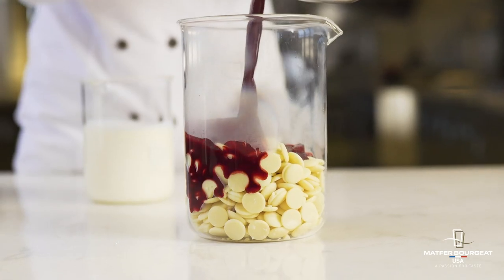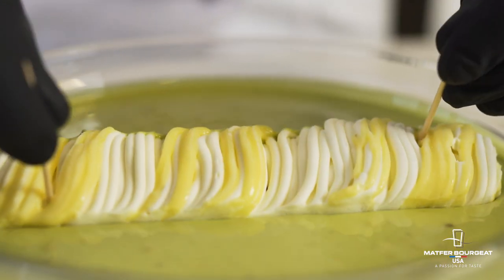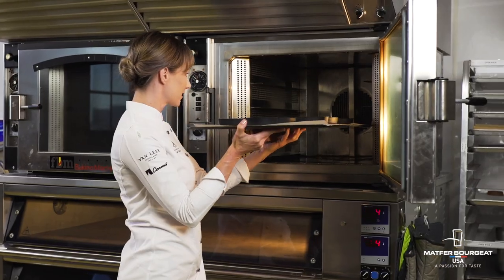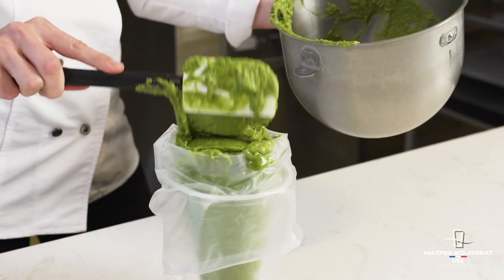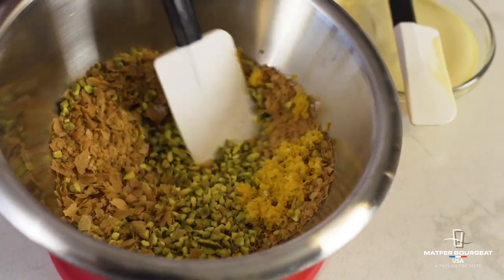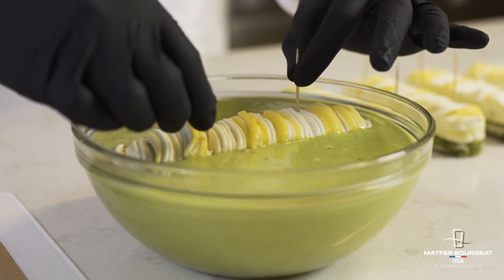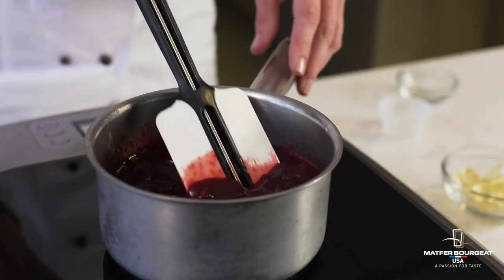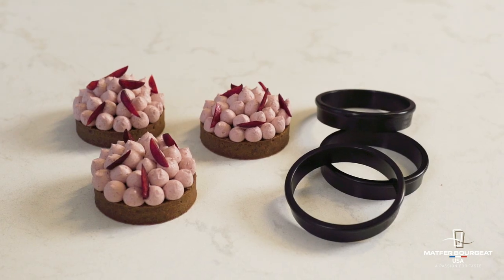Chef Profile Series: Lauren V. Haas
Chef @laurenvhaas of @chicagochocolateacademy showcases her love for creating new, flavorful twists on classic pastries as she creates three stunning desserts - a milk chocolate financier, a yuzu matcha cake, and a chocolate cherry Linzer tart - using Exoglass Baking Molds from @matferbourgeatusa